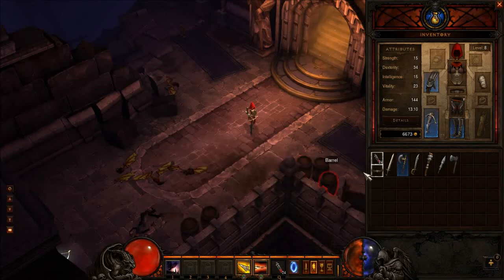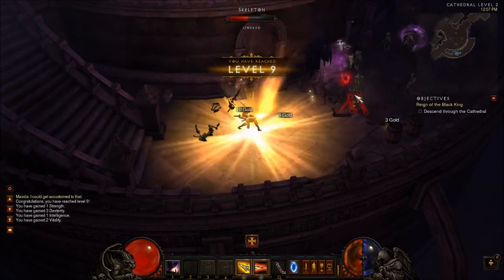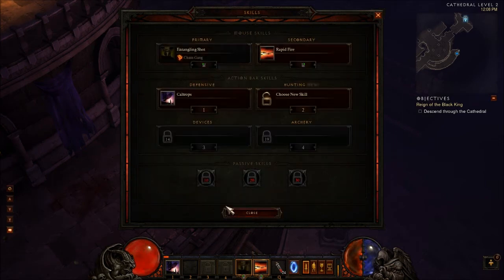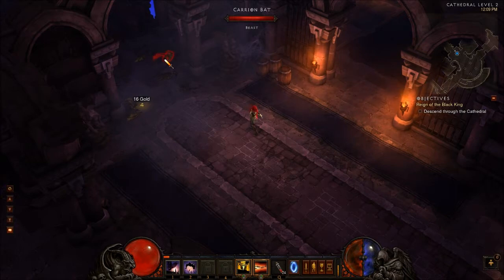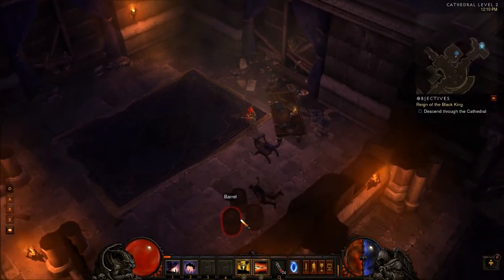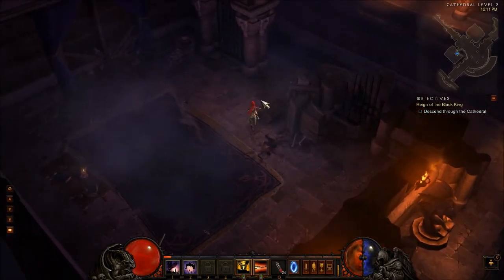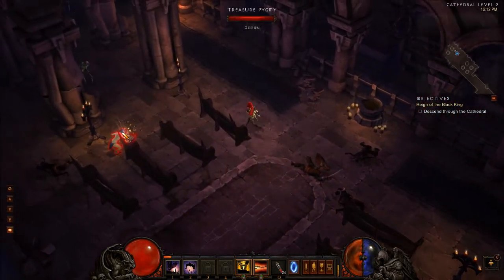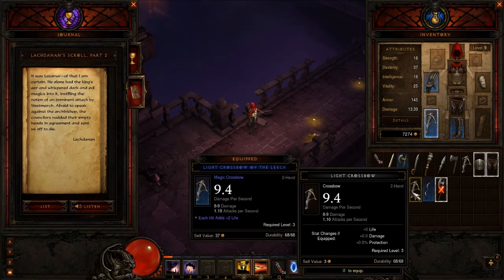Let's Play Diablo III Part 11: The Dreaded Barrel Skeletons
Oh no, whatever shall I do?

Diablo III is a licensed product of Blizzard Entertainment.